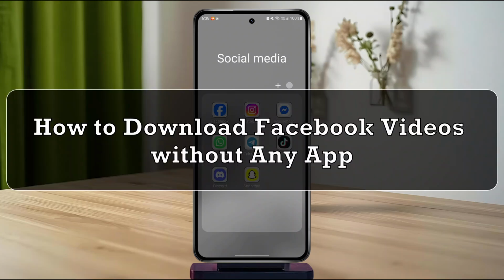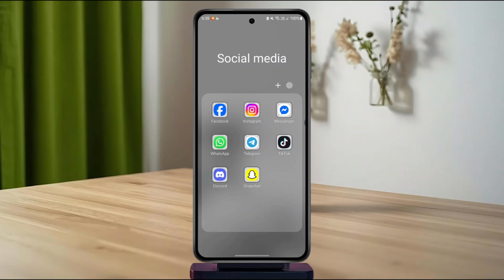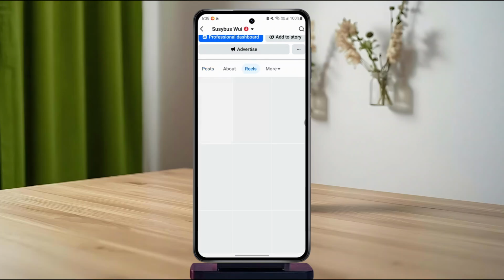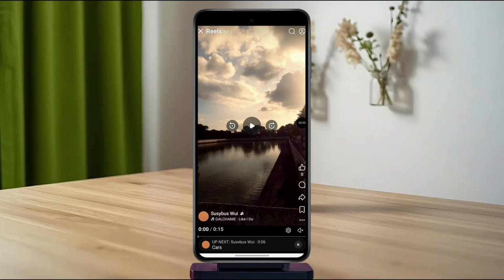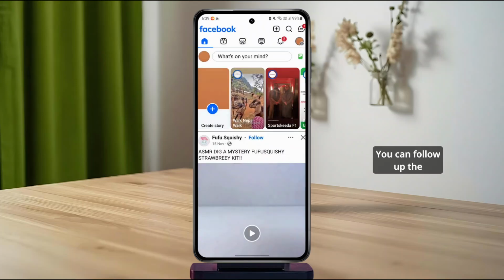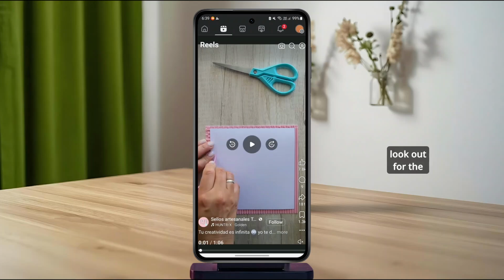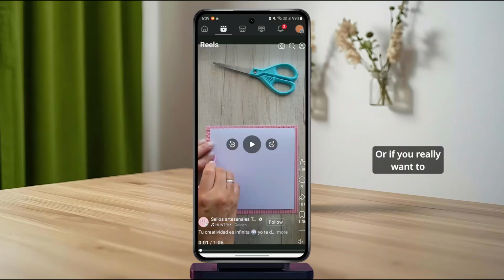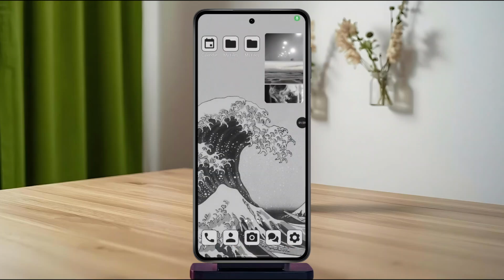How to Download Facebook Videos without Any App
How to Download Facebook Videos without Any App (2026)!
Want to download Facebook videos without using any app? This video will guide you step by step on how to download Facebook videos without any app quickly and easily. Whether you're wondering, “How can I download Facebook videos without installing an app?” or need help saving videos directly to your device, this tutorial has you covered. Learn the simple method to download Facebook videos using your browser and manage your saved content in 2026. Watch now to see how you can download Facebook videos without any app today!

Timestamps:

00:00 How to Download Facebook Videos without Any App
00:10 How Can I Download Facebook Videos without Installing an App?